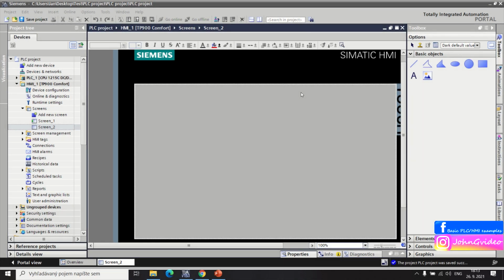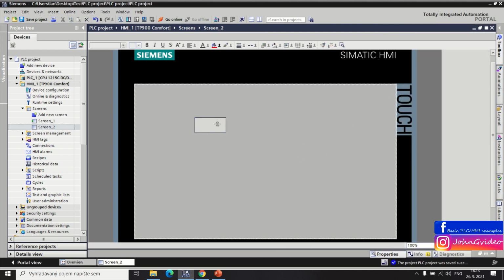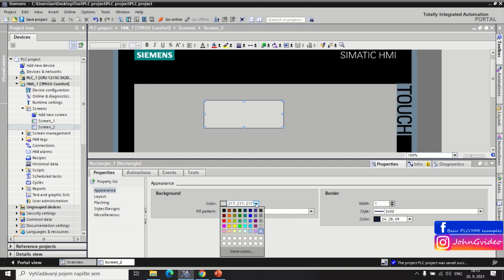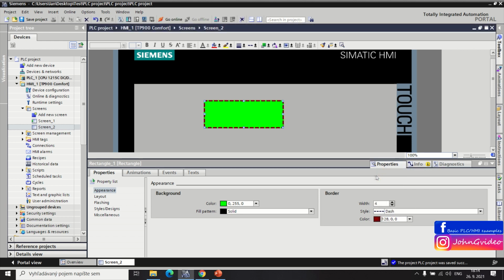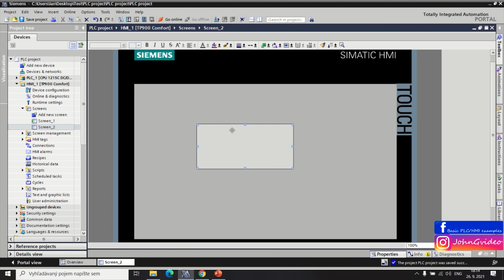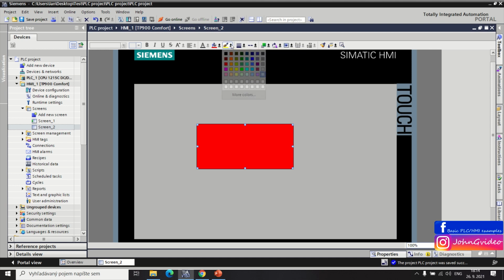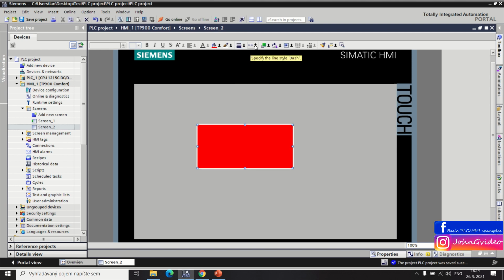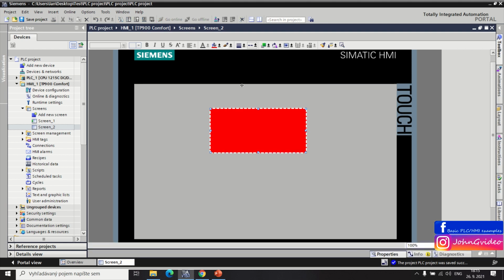PLC Programming Smart Tips - #9 Appearance of object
PLC programming smart tips in TIA Portal software. In this short tip you can saw, how to easy change appearance of object in your WinCC project.

Labels:
tutorial
PLC
PLC tutorial
How to work with PLC
TIA Portal
WinCC
Siemens
Siemens PLC
TIA Portal tutorial
programming tutorial
PLC basics
PLC programming
Step7
Simatic manager
WinCC flexibile
Automation
Automation programming
Industry
Automotive
Programable logic controler
Robotics
Software
Hardware configuration